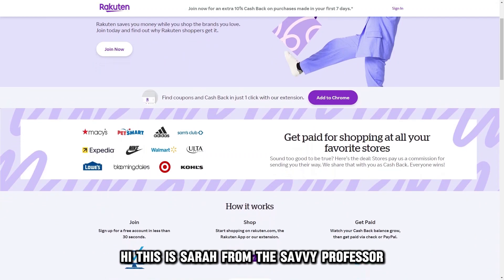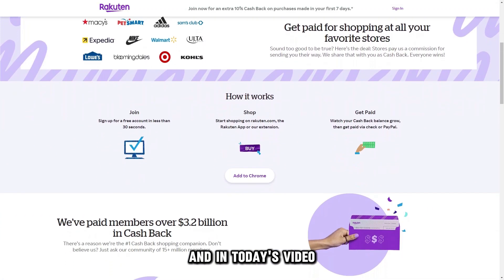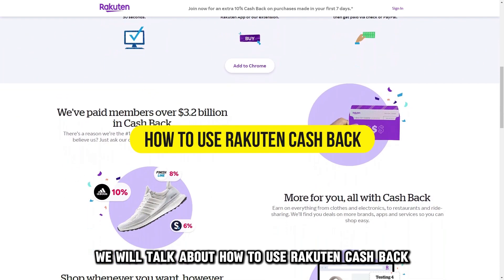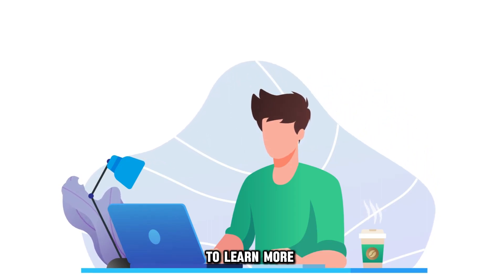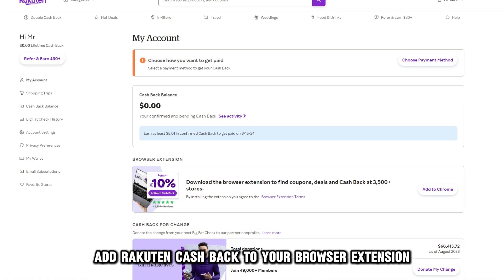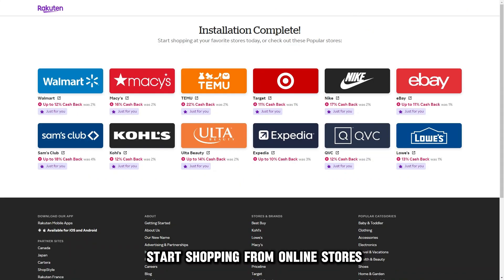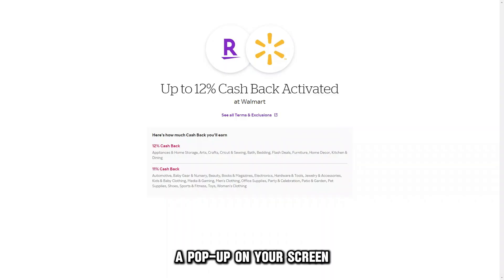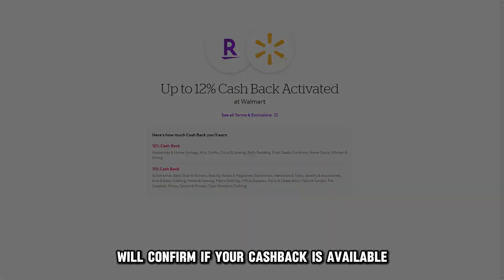How To Use Rakuten Cash Back (How To Shop With Rakuten Cash Back)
How To Use Rakuten Cash Back (How To Shop With Rakuten Cash Back). In this video tutorial I will show you how to use Rakuten cash back.

To use Rakuten Cash Back, follow these steps:
• Create an account at the Rakuten website, rakuten.com to use Rakuten Cash Back online or in-store.
• For online transactions:
• Add Rakuten Cash Back to your browser extension and activate it.
• Start shopping from online stores. A pop-up on your screen will confirm if Cash Back is available. Alternatively, you can shop using the website or app.
• Once you have made a purchase, Cash Back will be added to your account
• For in-store purchases:
• Use the app to link your credit card to your account.
• Next, add the Cash Back offer to your card.
• Make a physical purchase and pay using your linked card.
To best redeem Rakuten Cash Back, turn on notifications in the app or install the Cash Back button in your browser to be informed of Cash Back offers. Also, ensure you re-add offers to your card after shopping.
Payments are made quarterly via mailed checks, PayPal, or American Express Membership Rewards points.